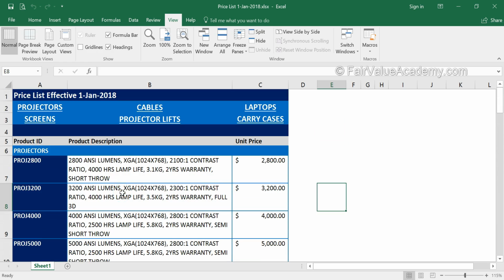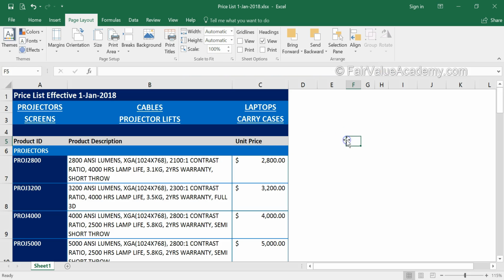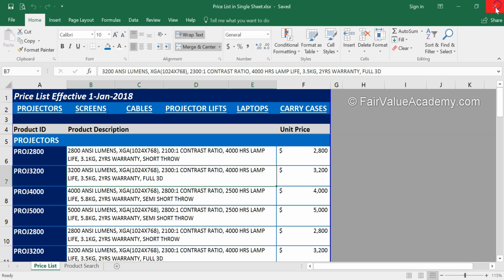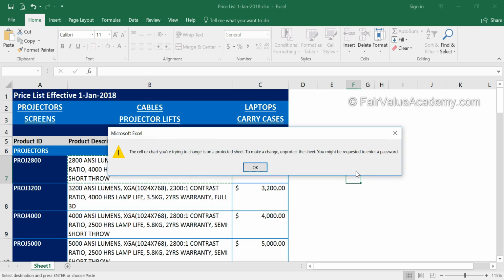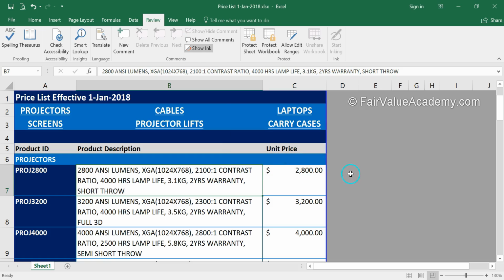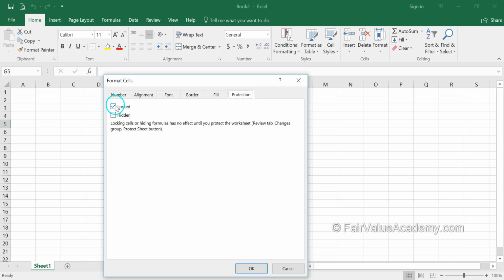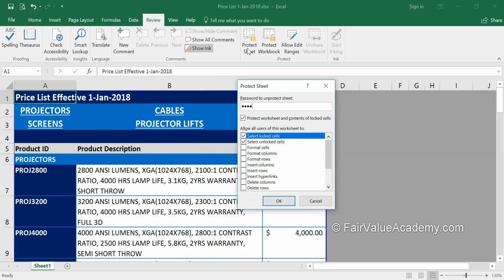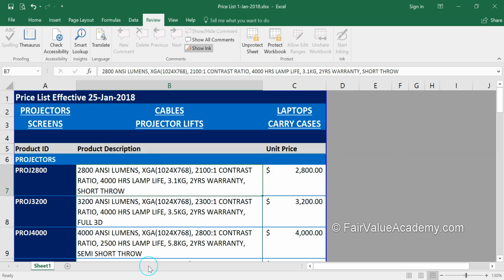Excel 6 1 5 Password protecting the content of a file